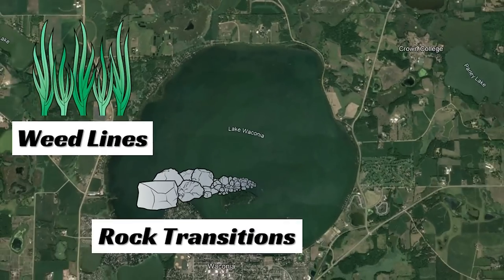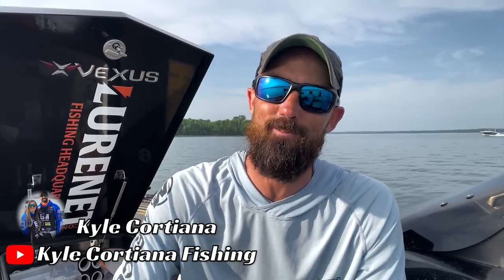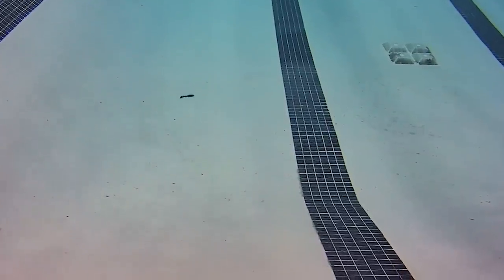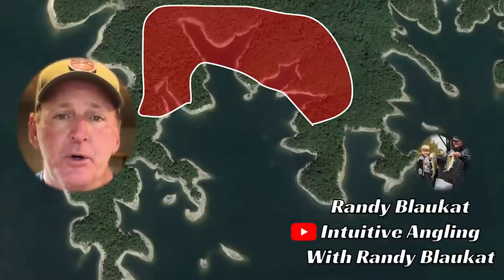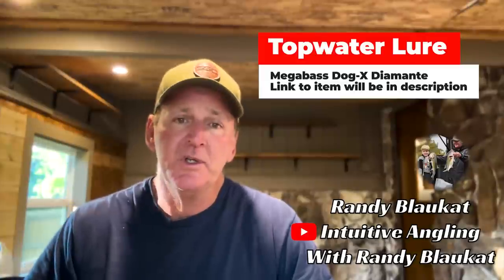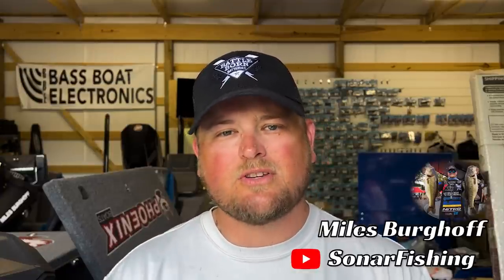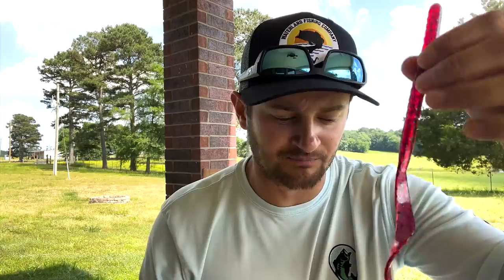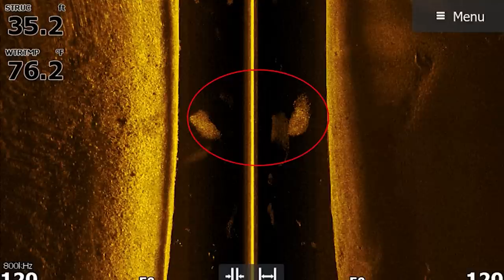Everything You Need To Know About Fishing In June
Maps:
Google Earth